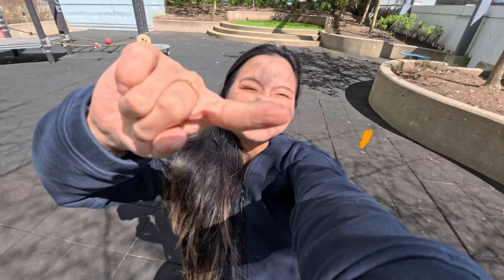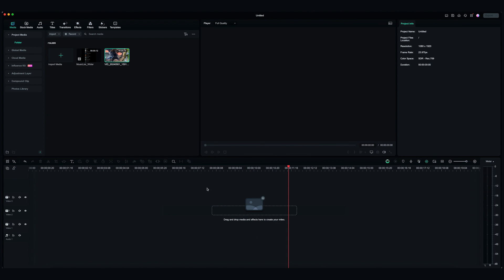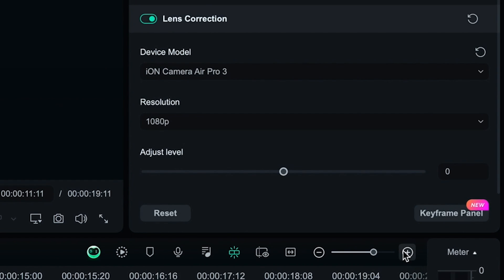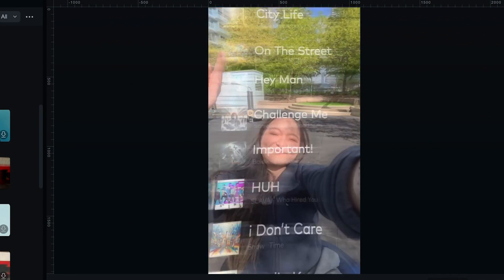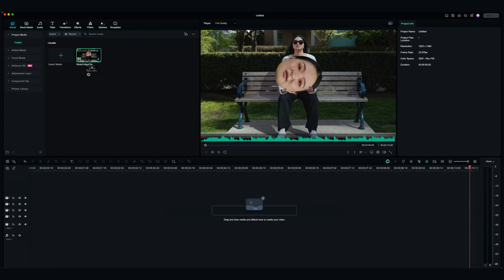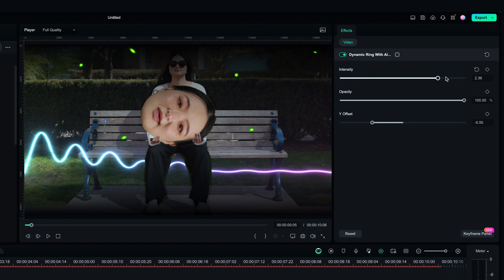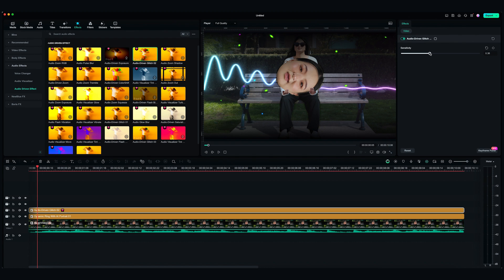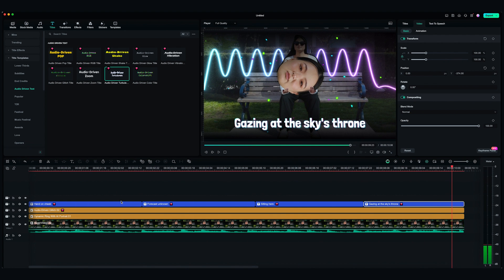3 EASY Music Video Hacks! | Wondershare Filmora 13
If you want to film and edit your own music video on a budget, you need to watch this video! 🎶✨ In this video, we share some tips how you can enhance your music videos with Filmora overlays and other Filmora AI editing features! These video editing tips and tricks, make editing a music video even easier! 💡🎥

00:00 Introduction
00:11 DIY Music Video
00:44 Scrolling Music List Effect
01:53 Audio Visual Effects